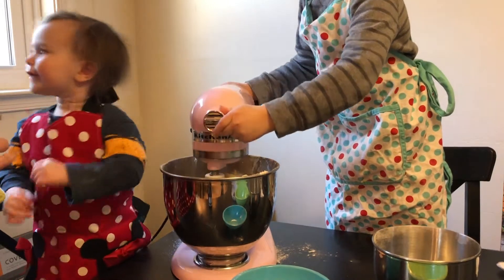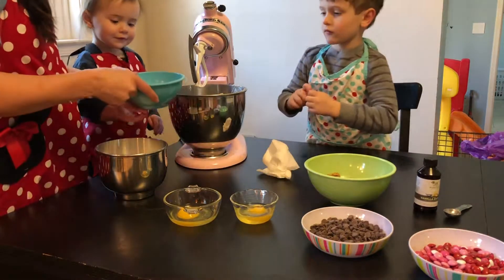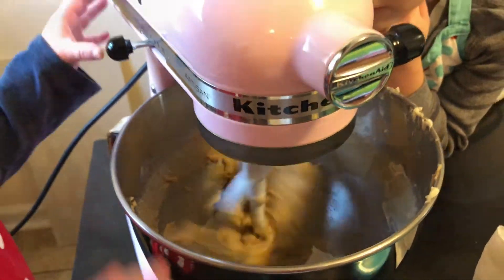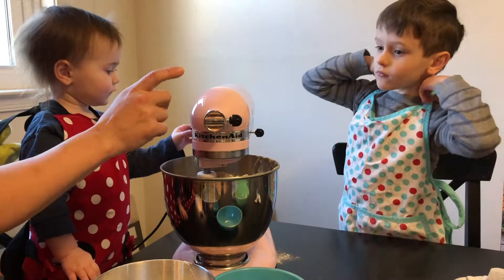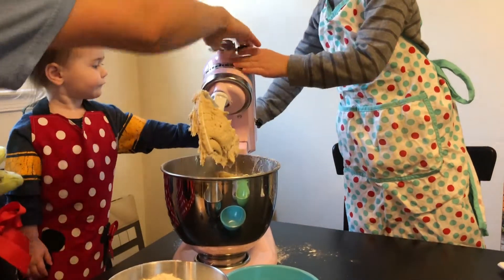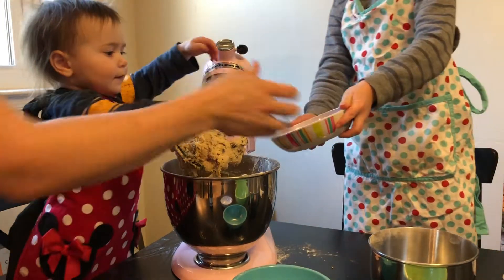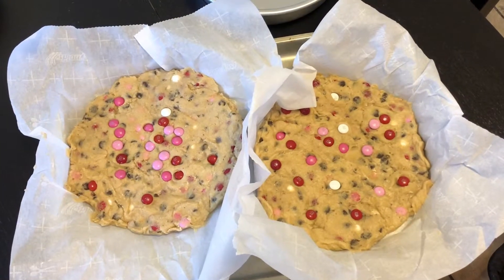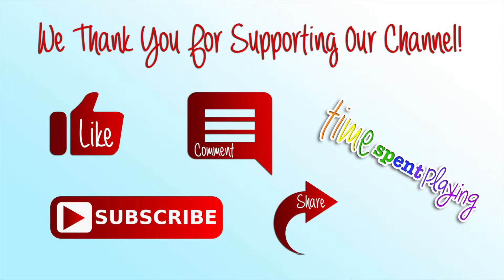Fun In The Kitchen Fridays Ep. 1 | GIANT M&Ms Chocolate Chip Cookie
Our family loves chocolate chip cookies and my kids and I love making chocolate chip cookies. I don't have a secret chocolate chip cookie recipe but I do have a favorite. You can find it right ont he back of the Nestle Toll House semi sweet morsels package. I've been making these cookies this way since I was a child with my own mom so it's not a secret recipe but it's definitely holds a special place in my heart. In this video we are going to show you how we took the recipe from the back of the box and with some minor tweaking turned our boring (okay honestly I could never really refer to my homemade chocolate chip cookies as boring) chocolate chip cookies into two GIANT M&M Chocolate Chip cookies! Why you ask? For no reason other then the fun of it. This experience was a huge helping of family fun time and kid baking fun for the kids and I. And something for us to check off of our bucket lists! You could just make a batch of chocolate chip cookies or you could have some extra M&M fun with the kids and make two GIANT M&Ms Chocolate Chip Cookies!